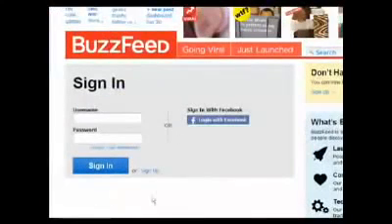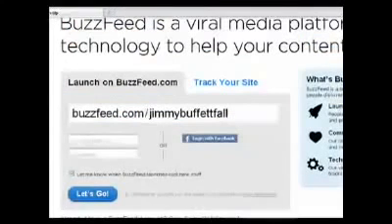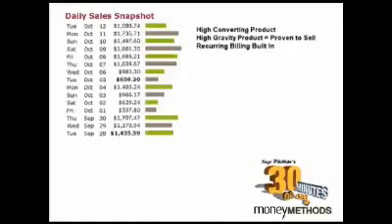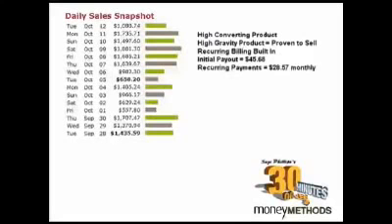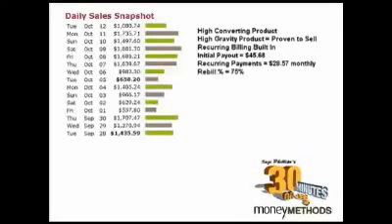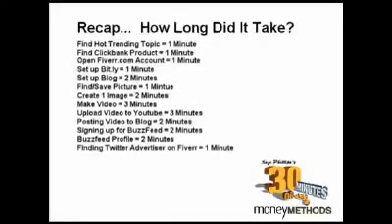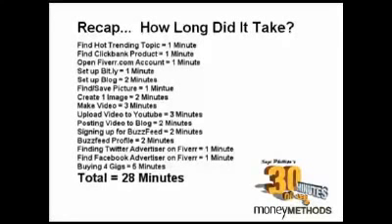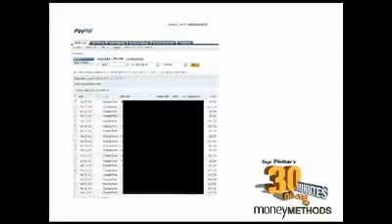How to make $1000 in 30 minutes part 2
This tutorial walks you step by step exactly how to make hundreds of dollars in 30 minutes or less.